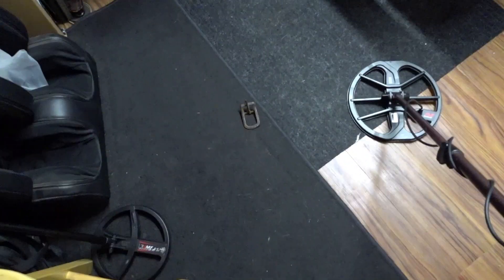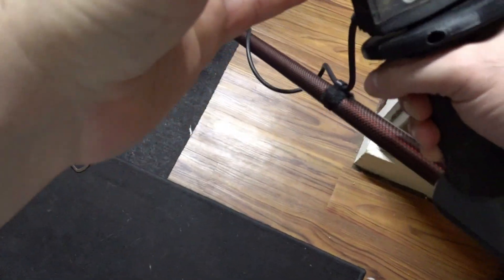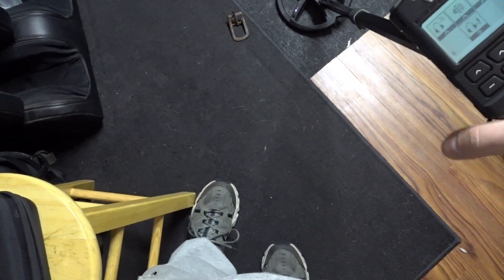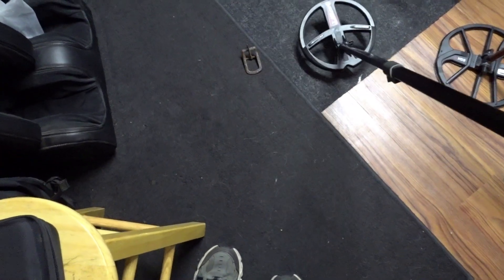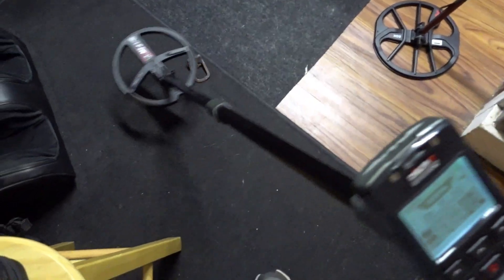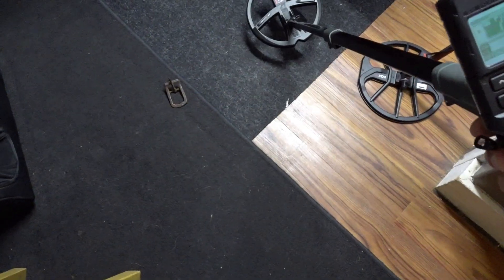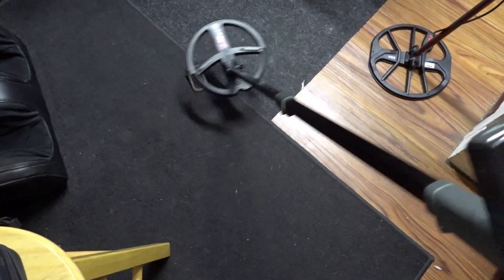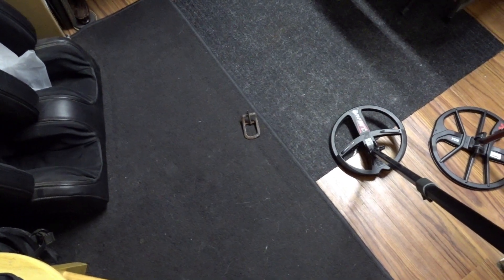XP Deus II vs Minelab Equinox on an Iron Buckle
Testing out an Iron Buckle on Equinox and Deus II